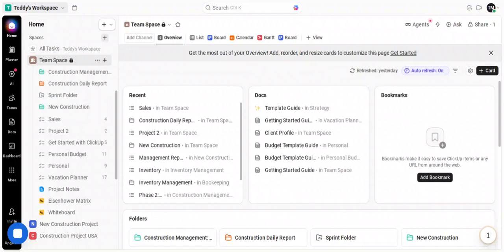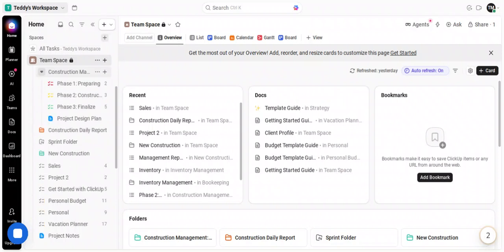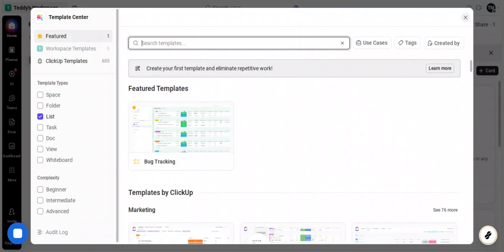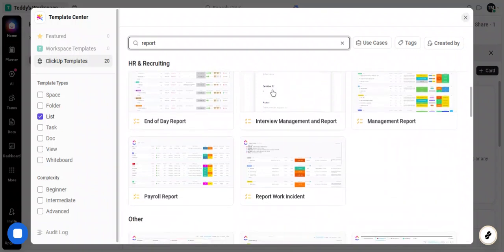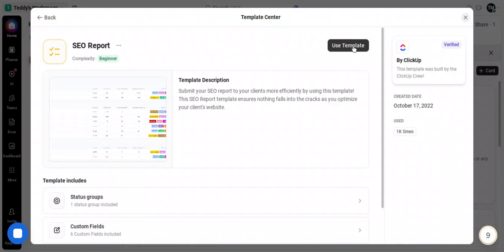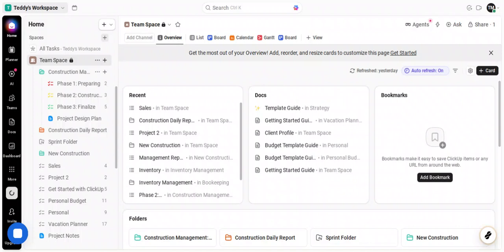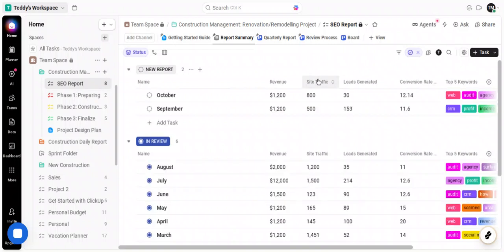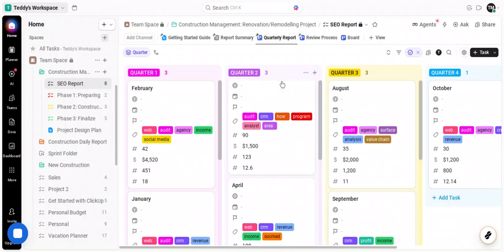How To Use ClickUp For Reporting (Quick Guide)